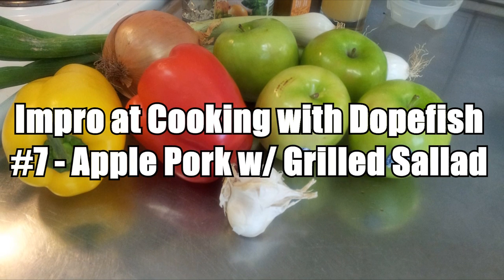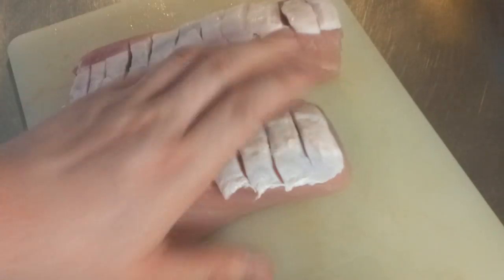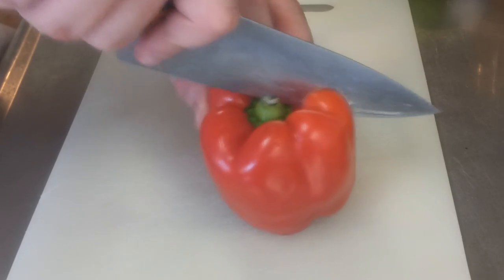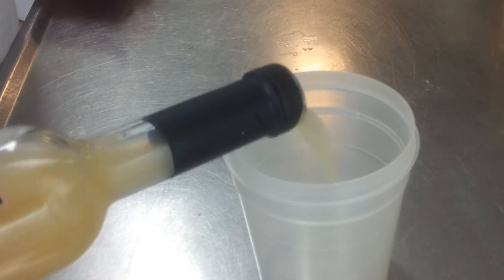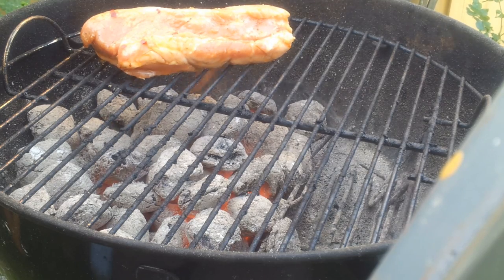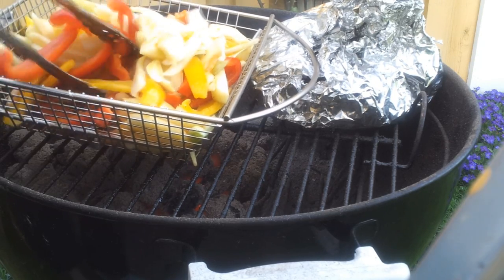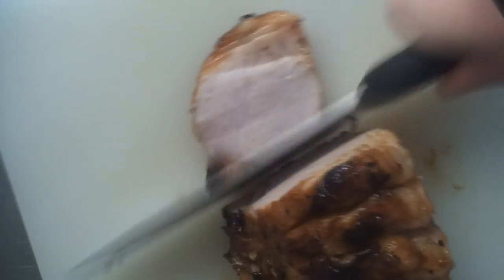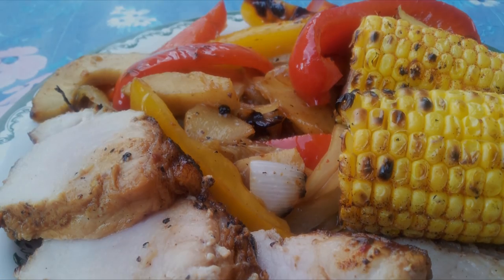Impro at Cooking with Dopefish #7 - Apple Pork w/ Grilled Salad!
Here's a new Impro since you were all asking so nicely. It's a bit shorter/faster, let me know which kind of format you prefer!